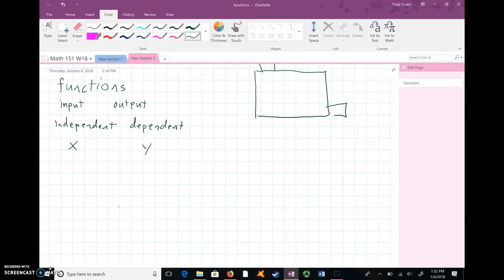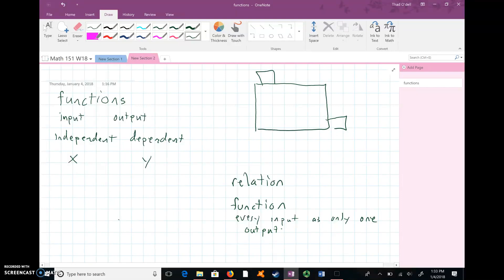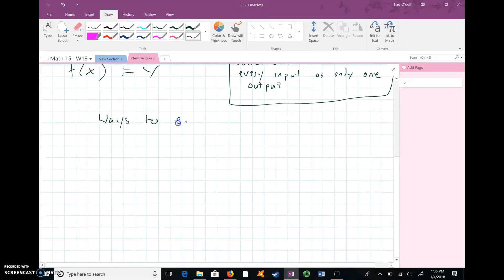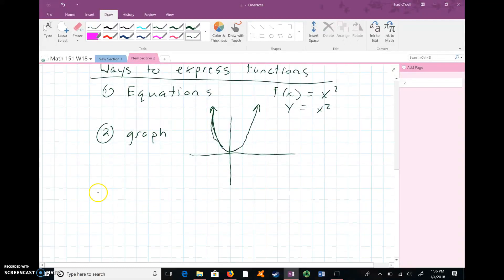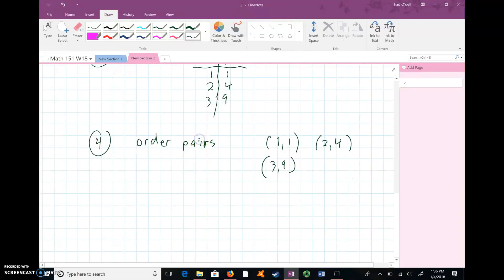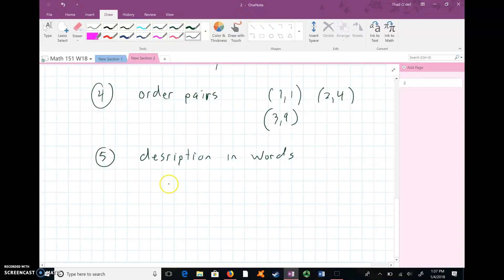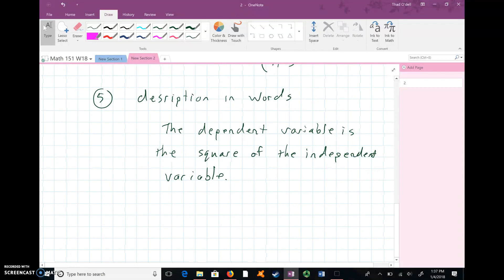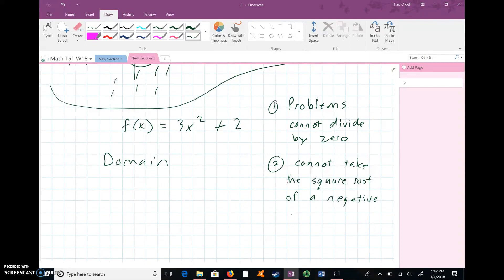What is a function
This video describes what a function is and gives some examples.  It also talks about the different ways in which a function can be expressed.  The last five minutes or so I talk about finding the domain of a function when given an equation.